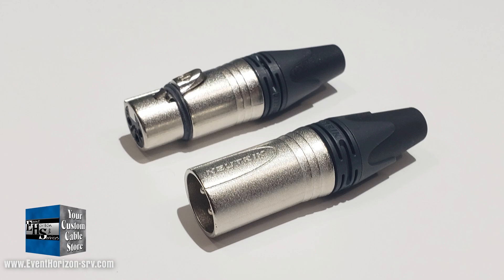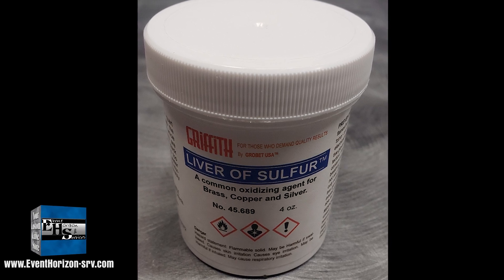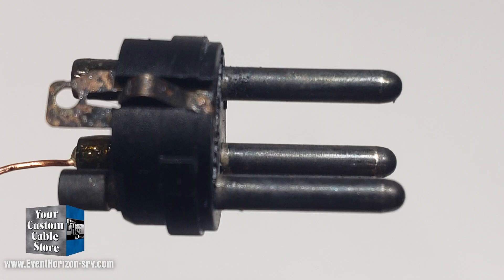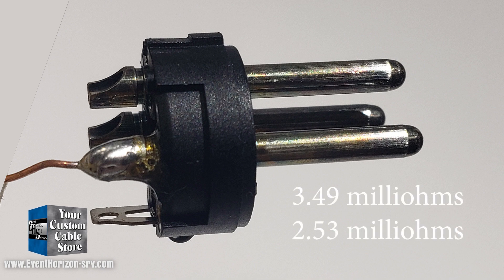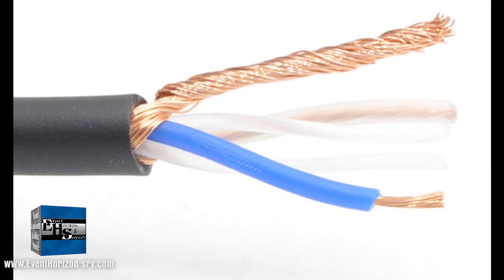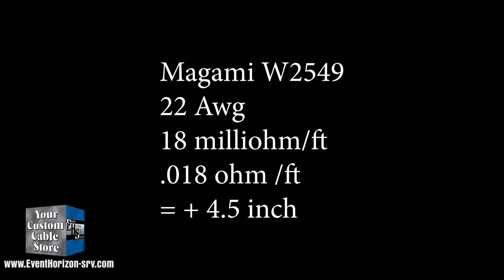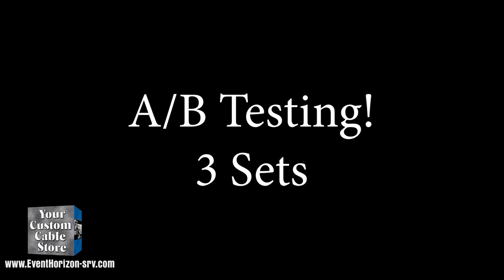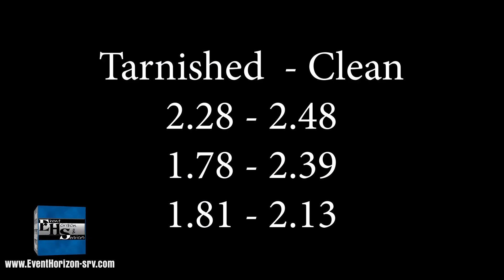All About Silver Contacts and How to Clean Them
In this video, Brandon From Event Horizon & Services takes an in-depth look at tarnished silver connectors, including what it does for contact resistance, then explains an approach to cleaning the contacts and looks at the results.